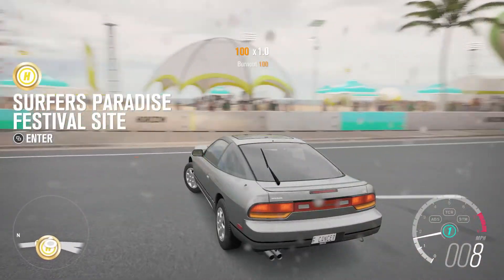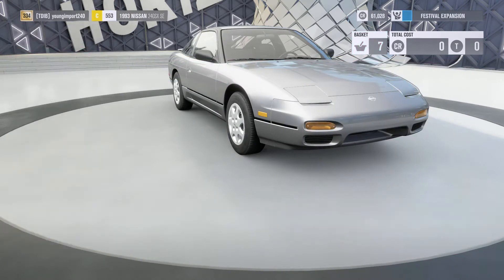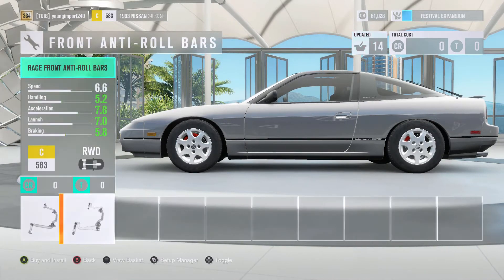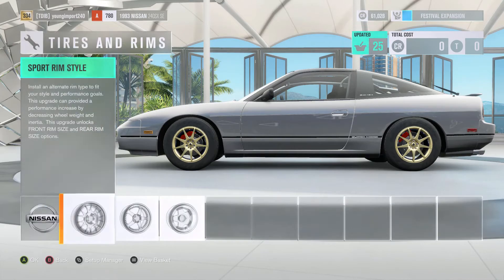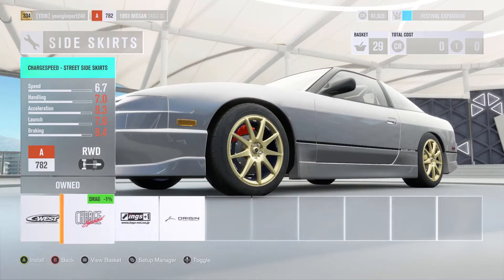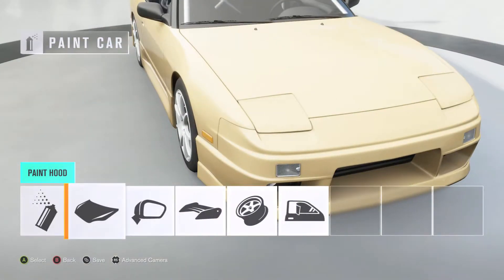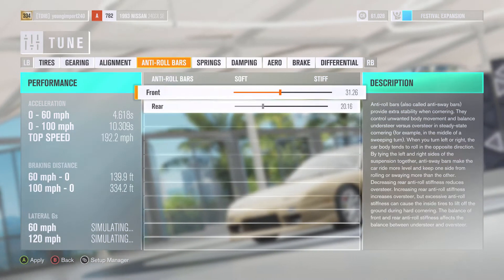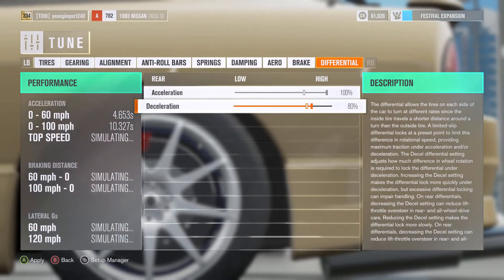How to Make Adam LZ's 240SX in Forza Horizon 3